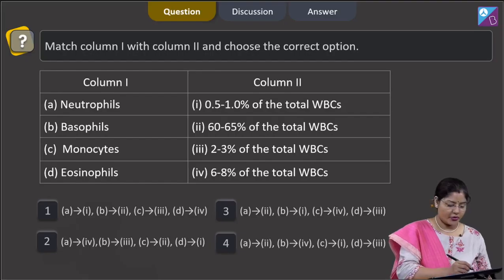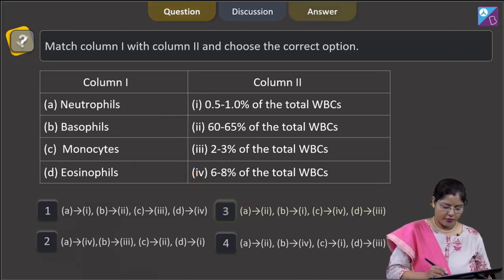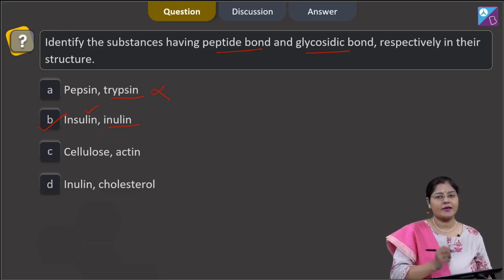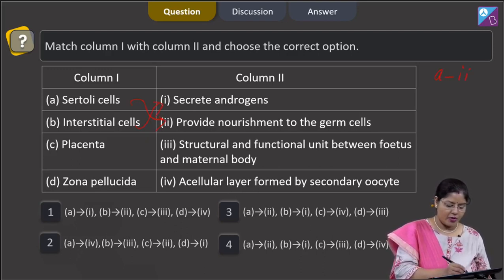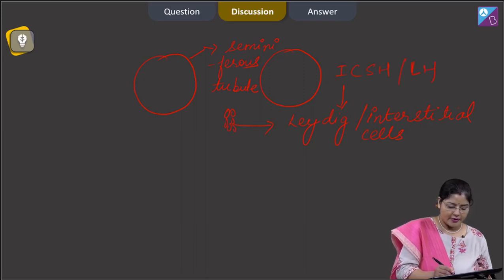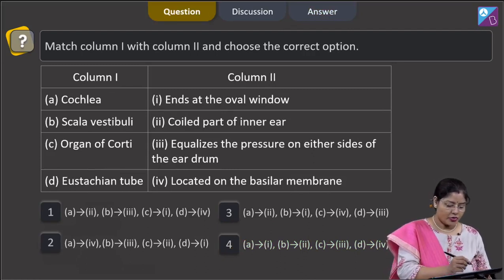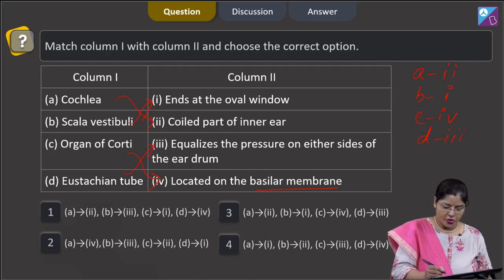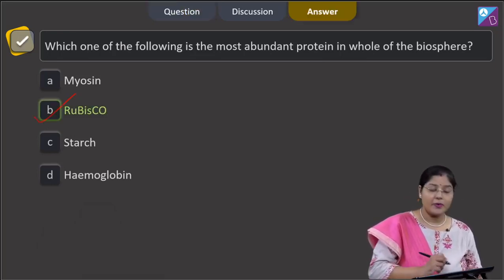Aakash BYJU’S Pre Neet Mock TEST 3 ZOOLOGY SECTION B Q 191 to 195